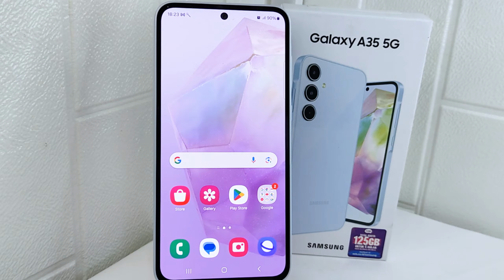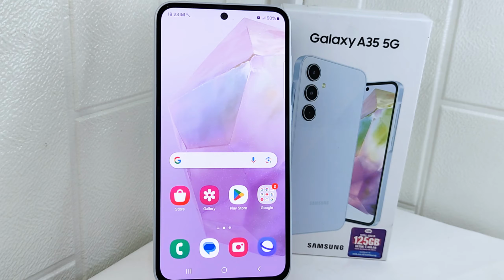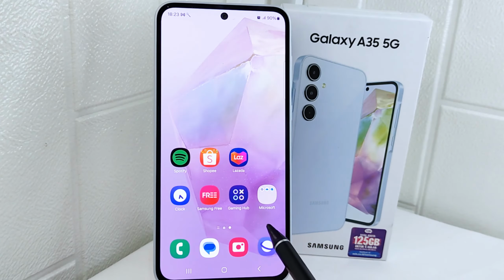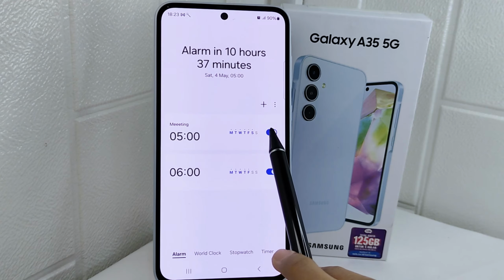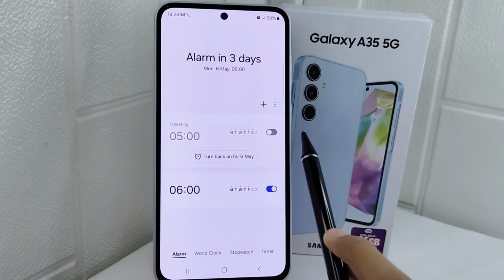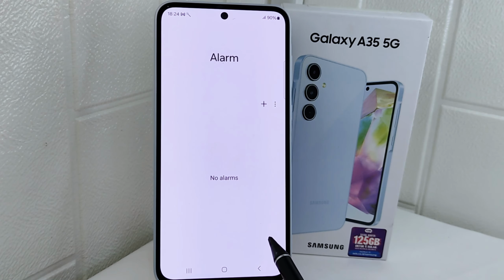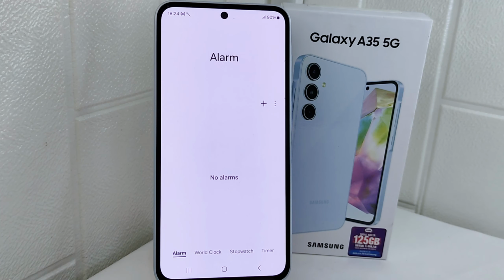Samsung A35 5G | How To Turn Off Alarm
how to turn off alarm in samsung a35 5g.

This tutorial deals with search:

how to turn off alarm
samsung a35 5g
how to turn off alarm in samsung
how to turn off alarm samsung a35 5g
turn off alarm samsung a35 5g.